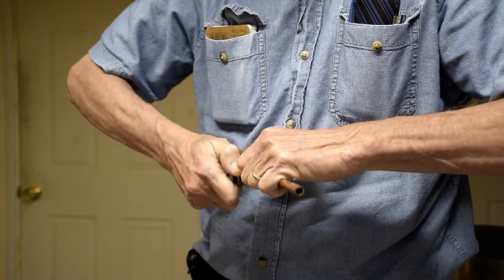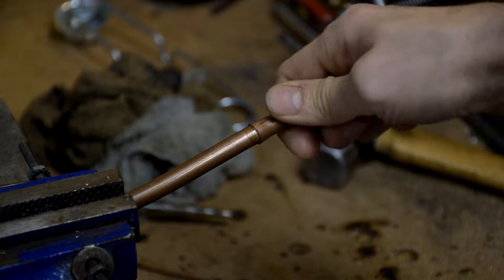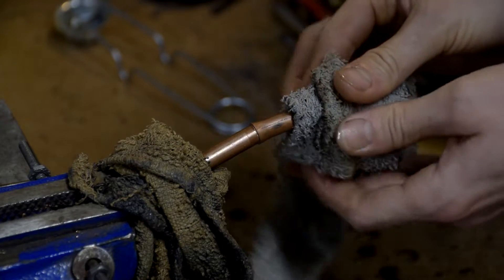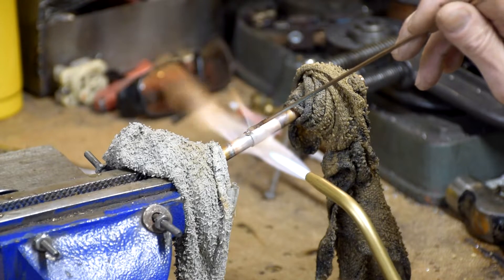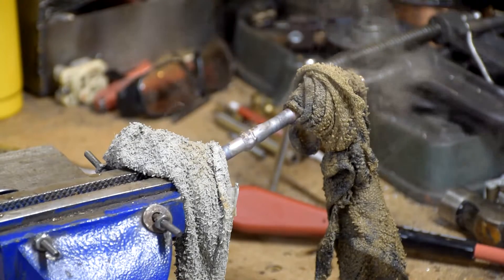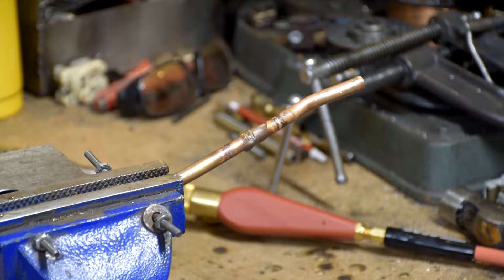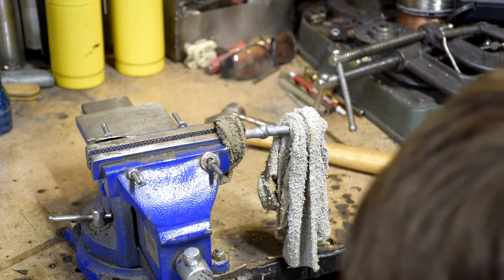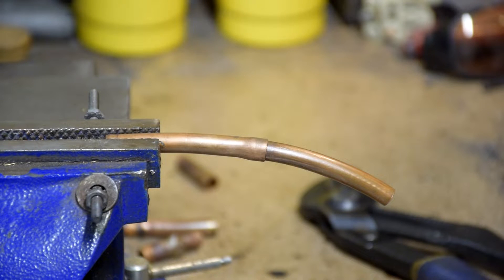Want to braze copper tubing without nitrogen? Watch this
In this video we experiment to find the best way to reduce copper oxidation while brazing copper tubing without using nitrogen, or any other purge gas. The results are included in the video, however I will provide a link to results here: